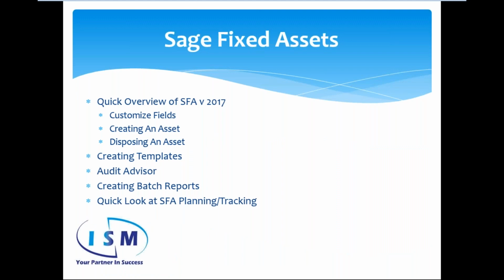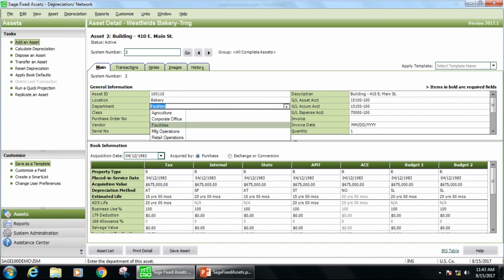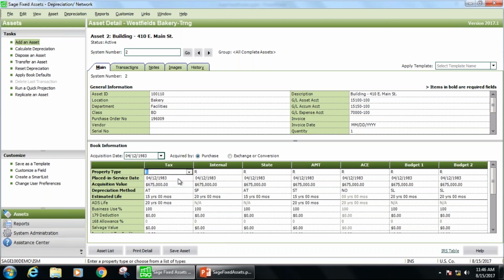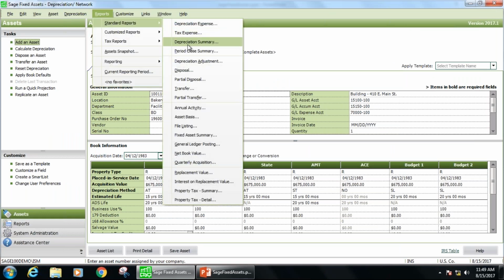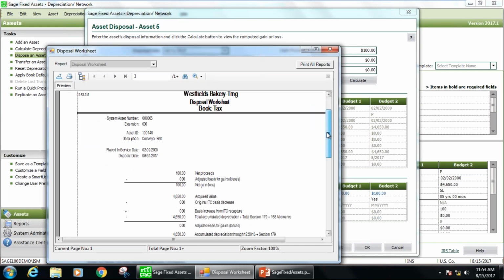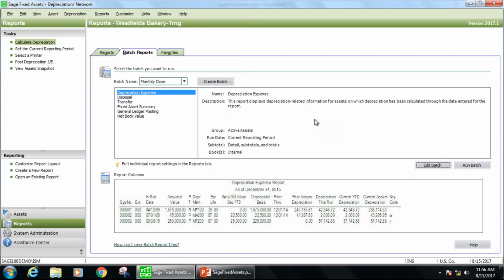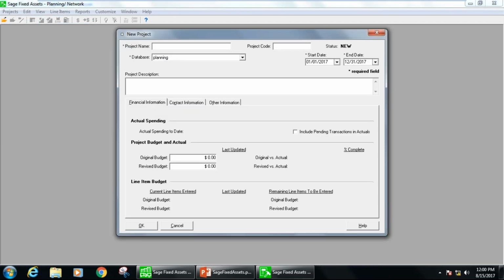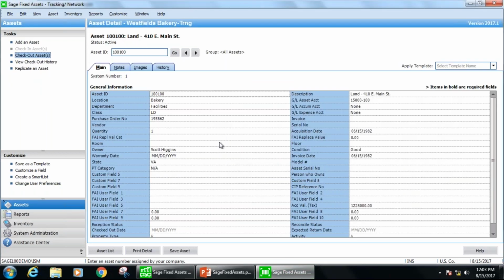Fixed Assets for Sage 100 - Full Demo - ISM webinar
Tired of Using Spreadsheets to Manage Fixed Assets?

Fixed Assets for Sage 100 Is the Better Tool

Sage Fixed Assets for Sage 100 helps you manage your depreciation far more quickly and easily than spreadsheets, and it also helps to keep your data up to date so you can better ensure compliance with the latest tax codes – all the time.

If you’re ready to switch to an easy-to-use tracking, depreciation, planning, and reporting tool that manages your fixed assets and integrates seamlessly with your Sage 100 system, you’re ready for Sage Fixed Assets.

Sage Fixed Assets, also known as FAS Fixed Asset Accounting, helps your business with:

• Planning - Manage and report on assets for project that are still considered “in progress”
• Depreciation - Calculate most and least profitable assets and maximize your tax deductions
• Tracking - Control your physical inventory of assets across multiple locations
• Reporting - Create custom reports with current, accurate data (especially useful during tax season!)